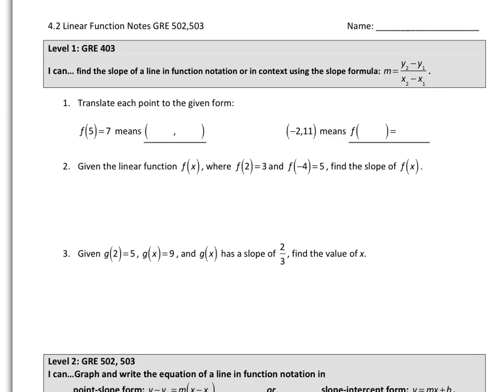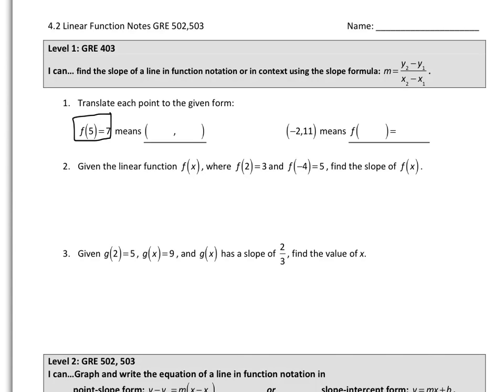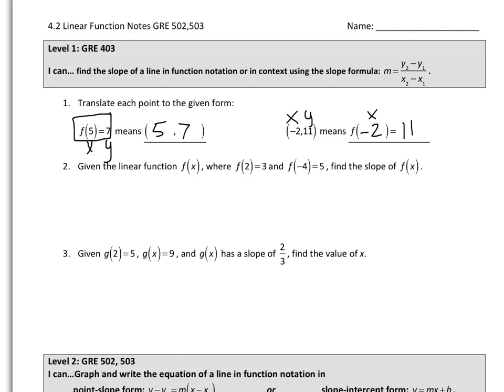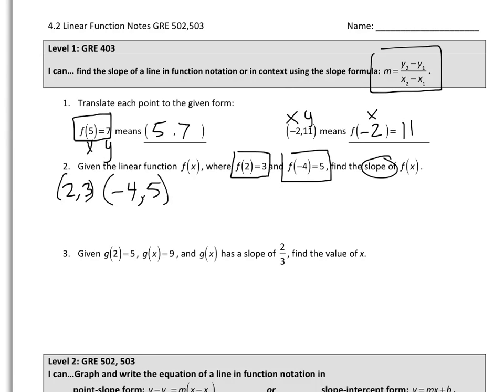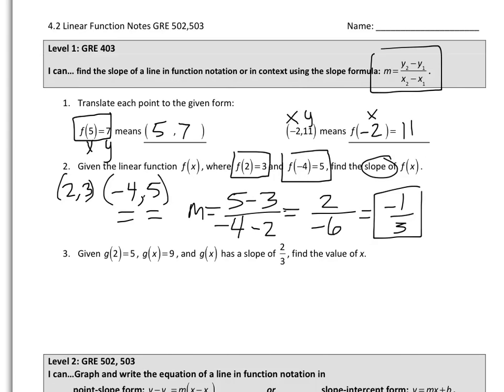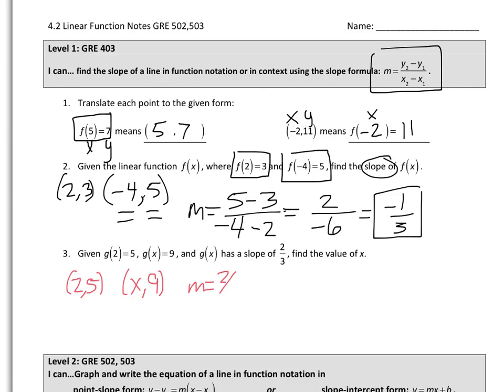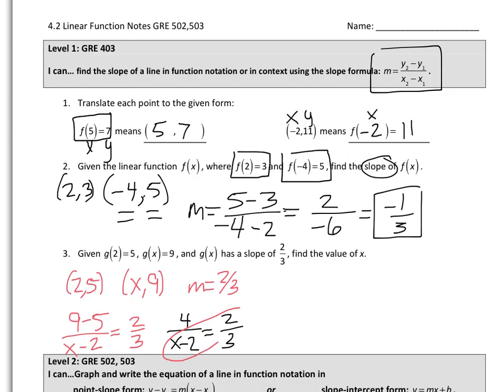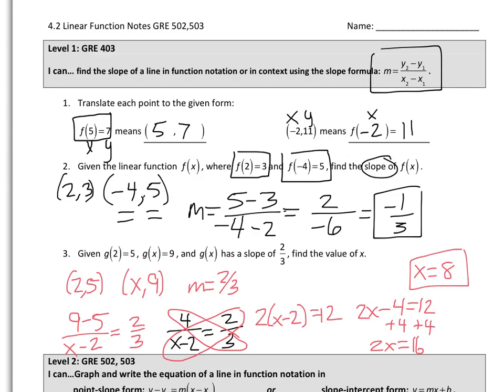474 4.2 Level 1 Video Notes